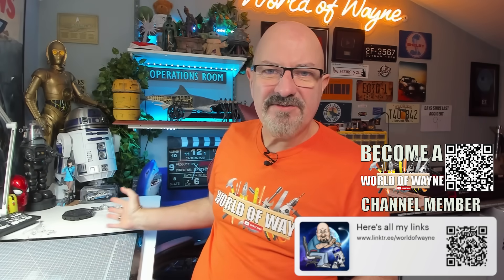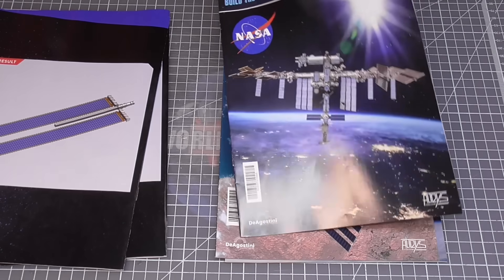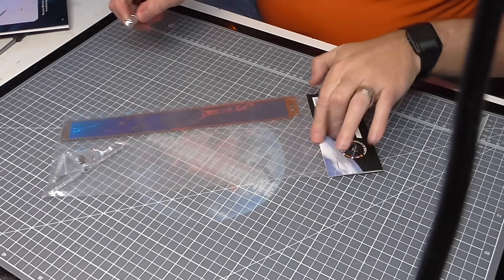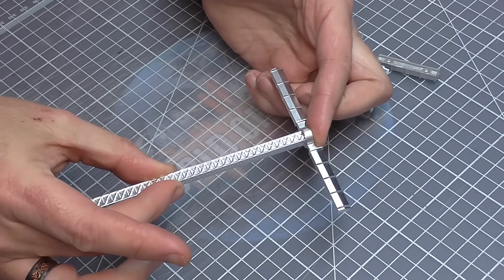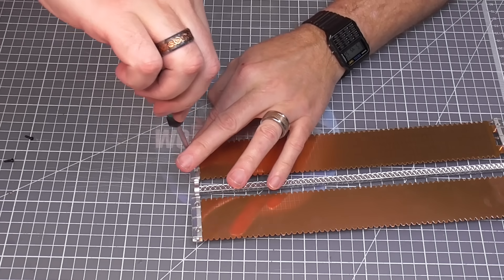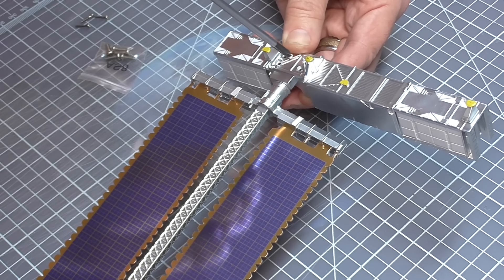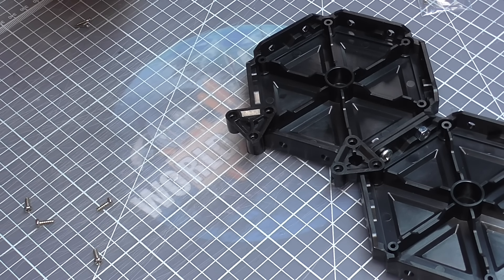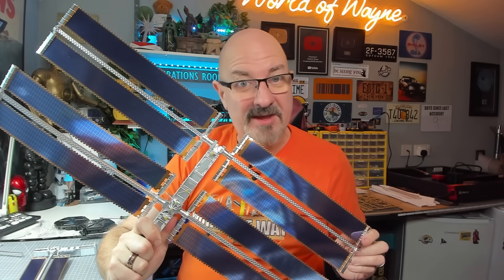Build the International Space Station (ISS) - Pack 13 - Stages 63-68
00:00 - Introduction
00:59 - Stages 63-68